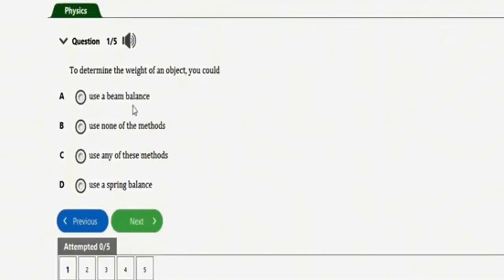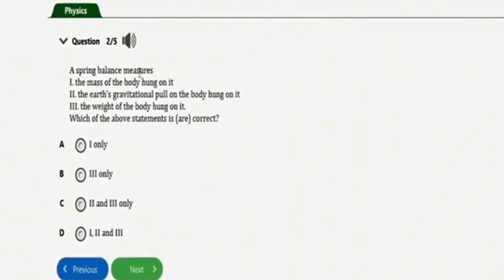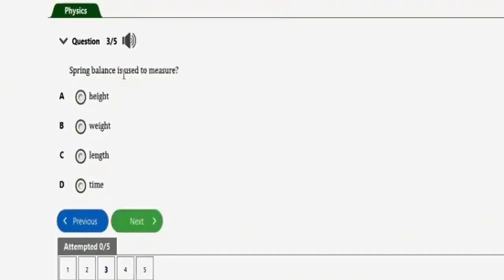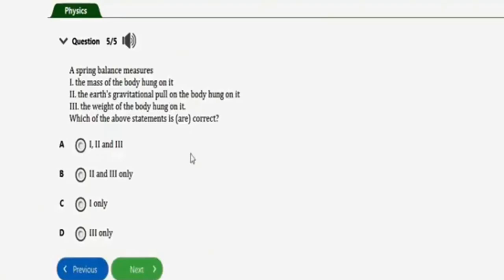JEE Main Physics 2026 Likely PYQ On Mass (One Shot In English)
JEE main Physics Online Tutorial Likely Questions And Answers On Mass

Mass is one of the basic problems in JEE main Physics.

In this JEE main physics online class video, I answered this JEE main physics questions on   mass

This video is a definite guide to smashing questions on mass in JEE main physics.